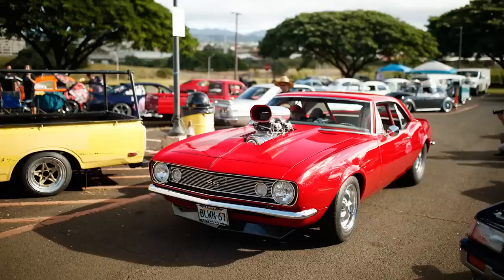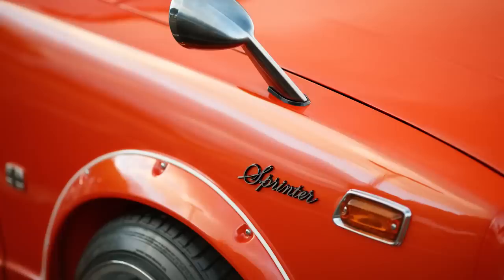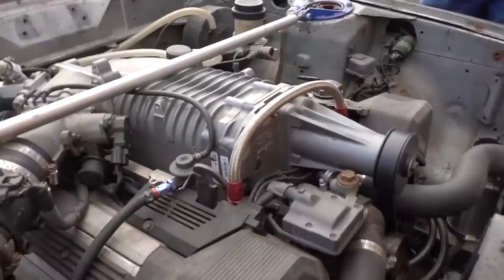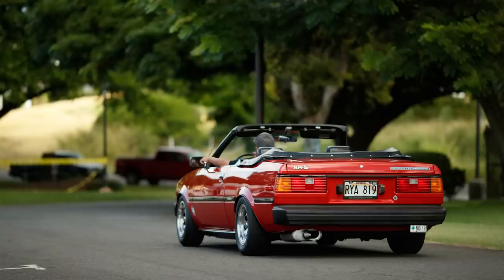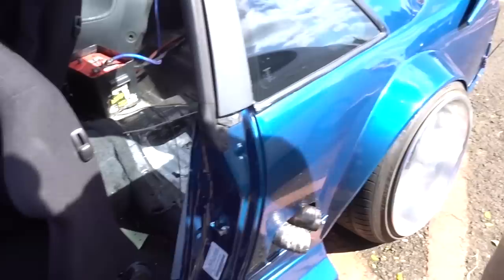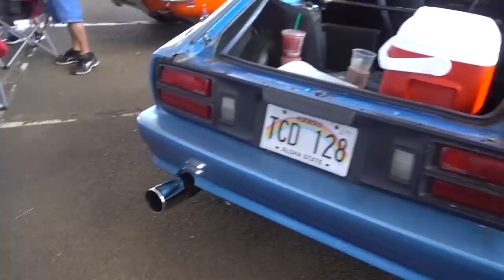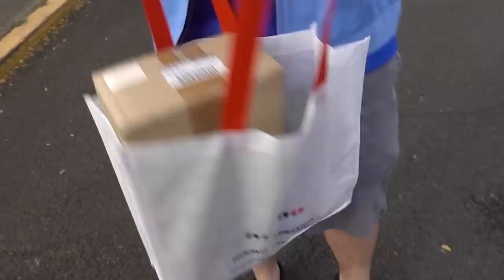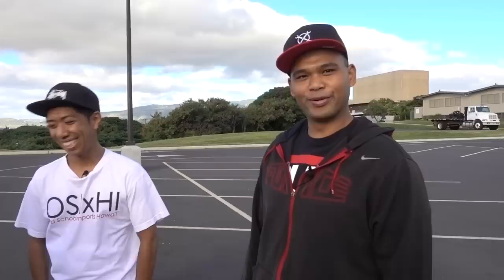Checking Out Hawaii's Old-School JDM Car Scene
For a place without any real highways or stretches of open road, Hawaii has a pretty sick car culture. Larry explores the old-school JDM side on the island, at a charity car show with whole lot of vintage Japanese metal.